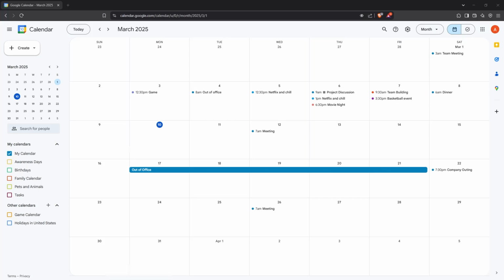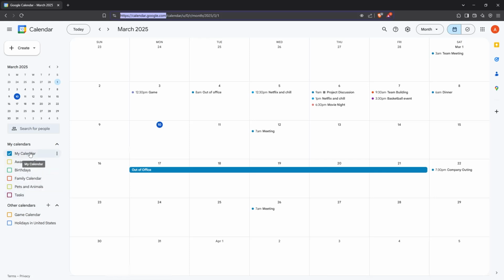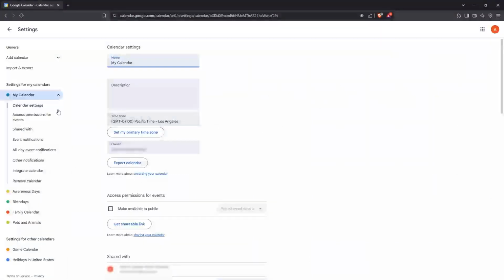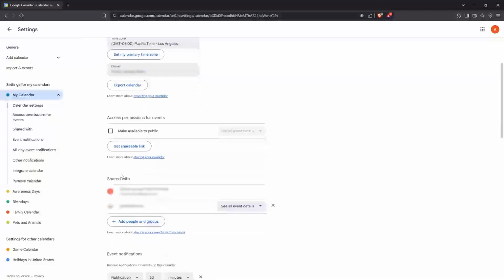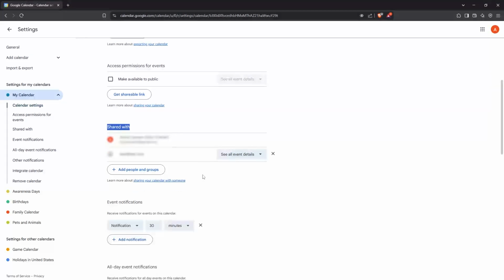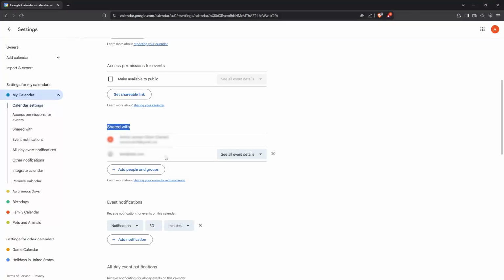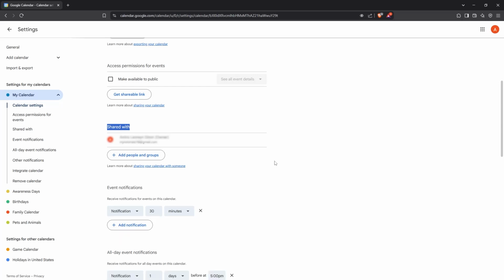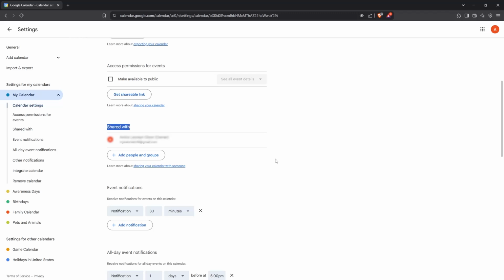How to Remove Someone From Google Calendar [2025 Full Guide]